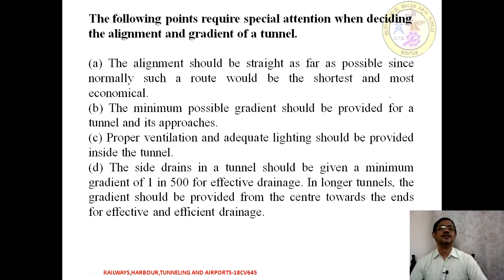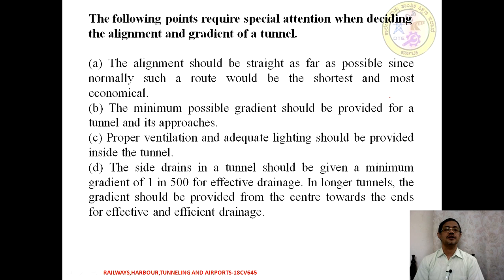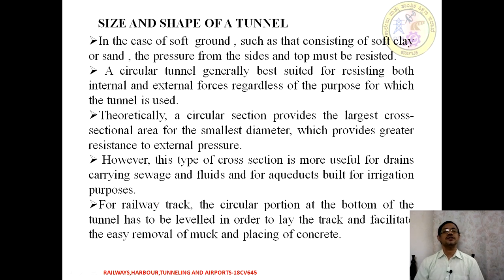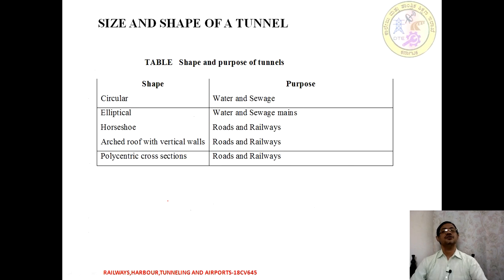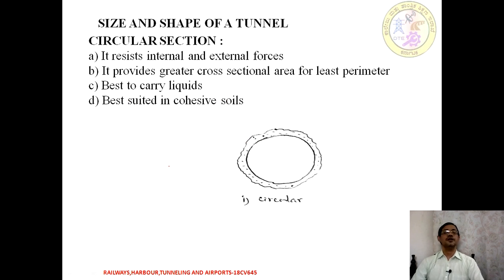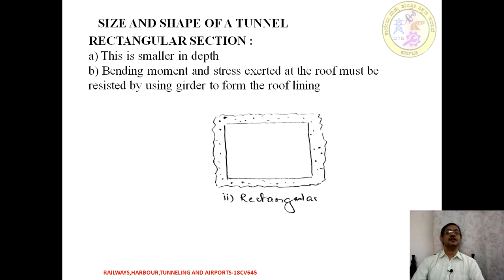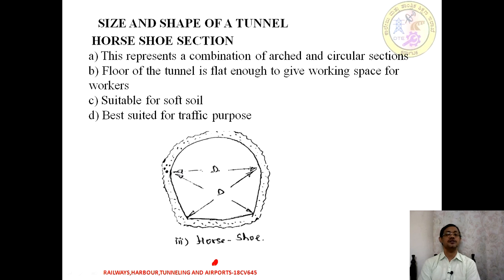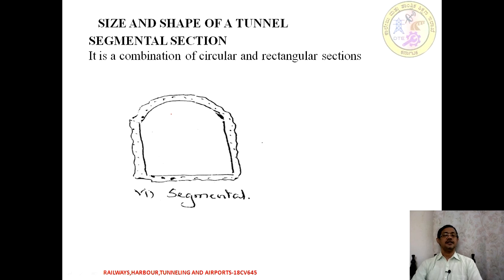CV 18CV645 Module03 Session 5.0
Module 03 HARBOUR AND TUNNELING Session #5.0                                      Tunneling: Introduction, Size and shape of the tunnel